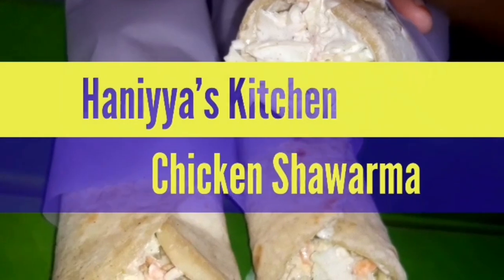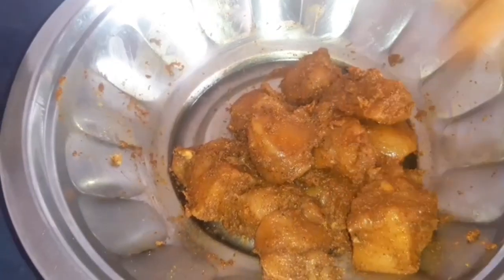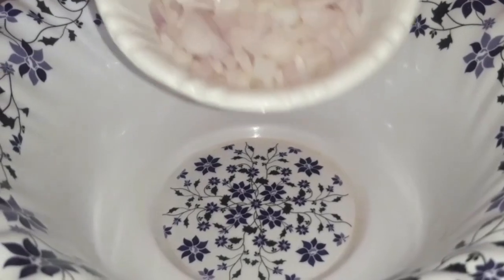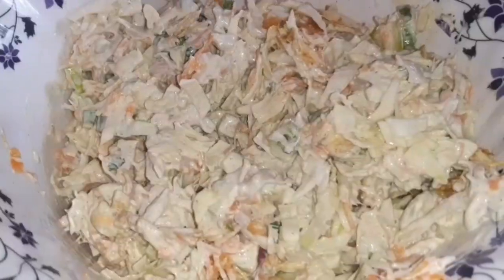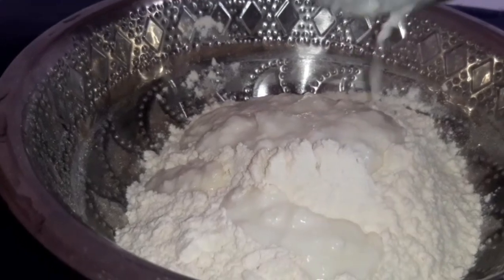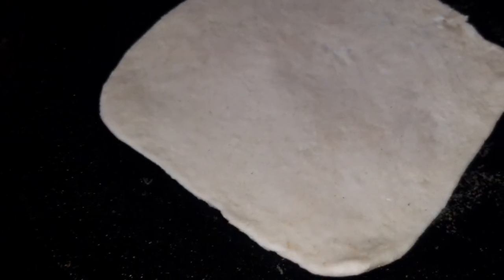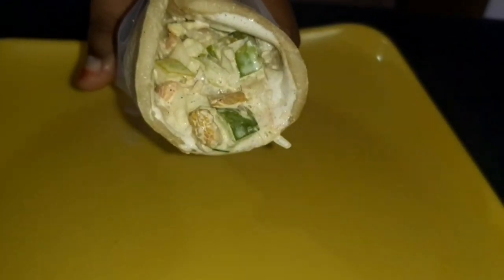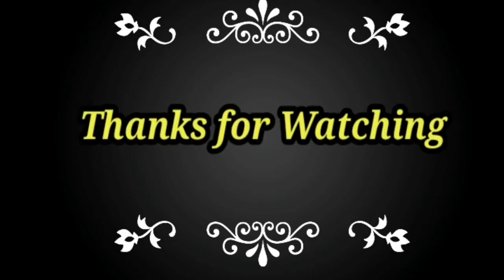Chicken Shawarma# Shawarma recipe in tamil# Home made Chicken Shawarma# Street Food recipe#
Chicken Shawarma recipe in tamil

Home made Chicken Shawarma recipe